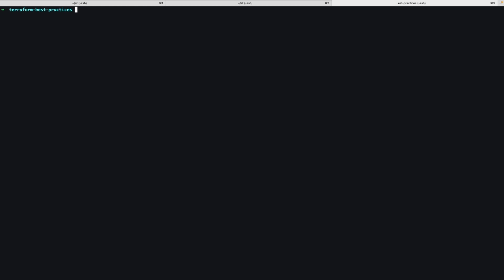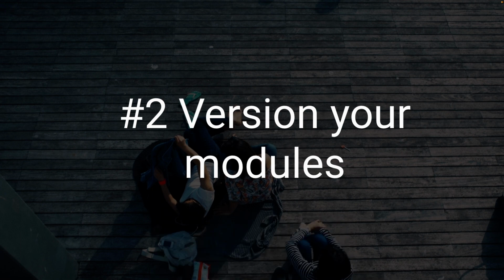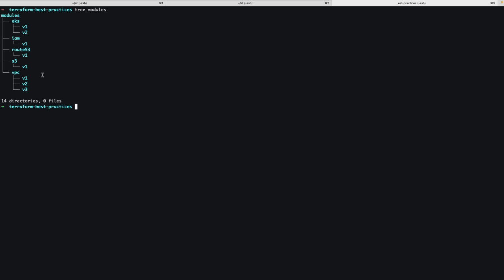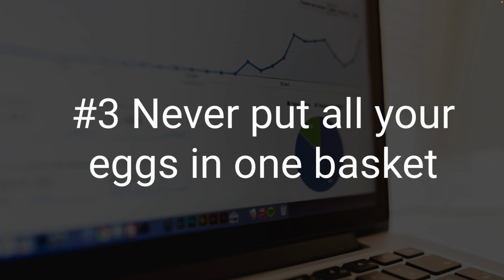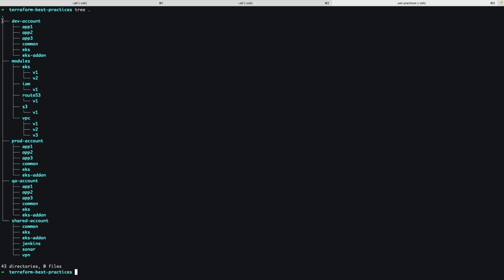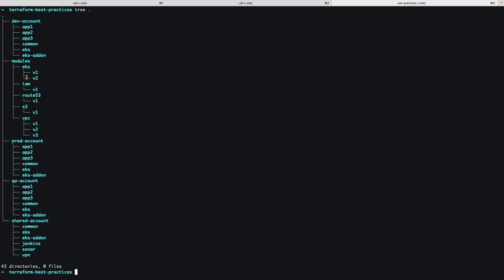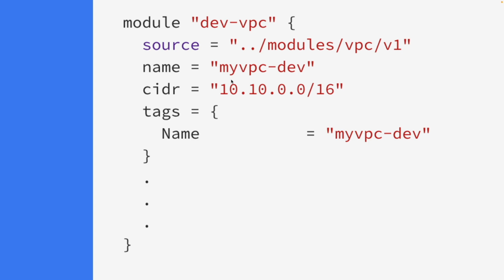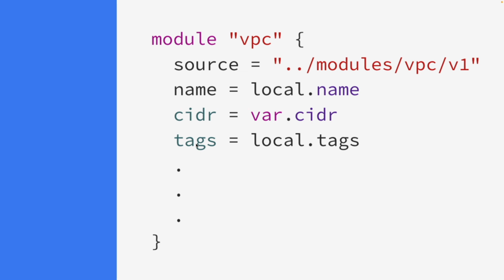Terraform Best Practices | 5 Tips for Success | DevOpsByAkshay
Welcome back to DevOpsByAkshay!

In this video, we explore five essential Terraform best practices that will take your infrastructure as code (IaC) game to the next level. Whether you're a seasoned Terraform pro or just getting started, these tips will help you build, manage, and scale your infrastructure more effectively and efficiently.

In this video, we cover the following Terraform best practices:

🛠️ Use Modules: Learn how to structure your Terraform code using modules for improved reusability and maintainability.

📅 Version Modules: Discover why versioning your Terraform modules is crucial and how it ensures consistent deployments.

📂 Keep Your Terraform Code Segregated: Understand the importance of organizing your Terraform codebase into manageable directories and files.

🌐 Should We Use Terraform Workspaces? Explore the pros and cons of Terraform workspaces and when to use them in your projects.

🏷️ Use a Good Naming Convention: Learn how to create a clear and consistent naming convention for your Terraform resources.

By the end of this video, you'll have a solid grasp of these Terraform best practices and be ready to supercharge your IaC projects.

🎯 Your questions and feedback are important to us. Drop them in the comments below, and let's continue the discussion on Terraform best practices!